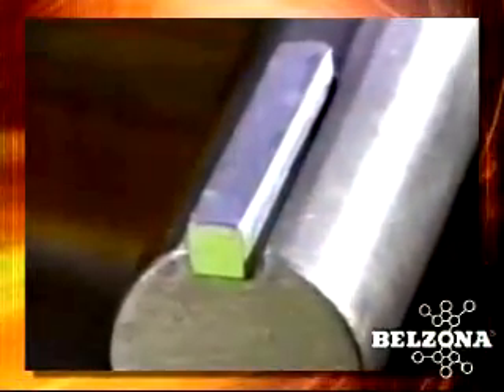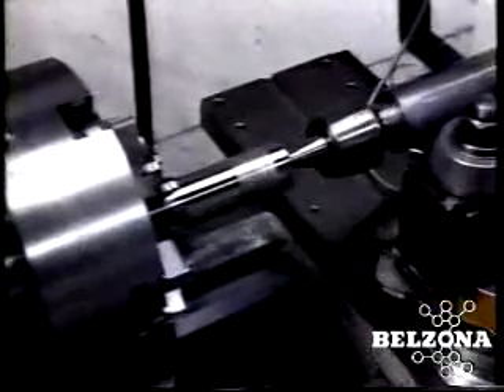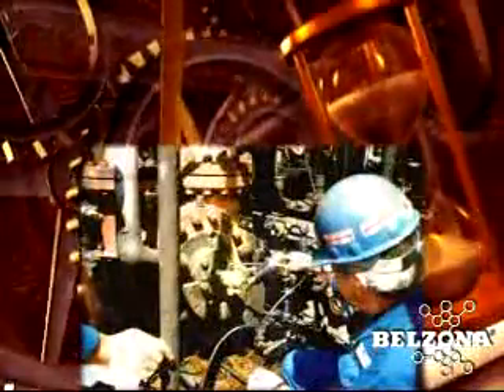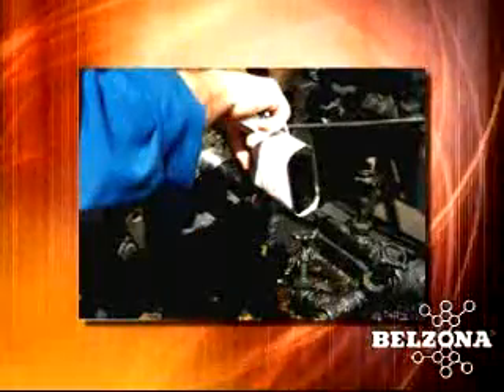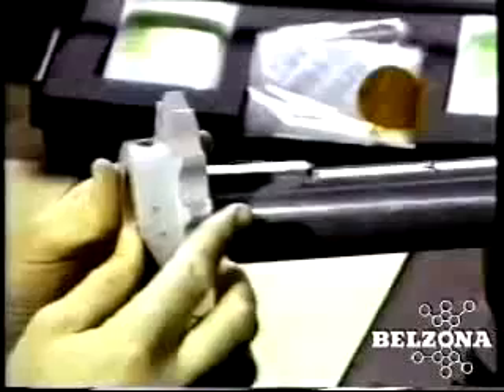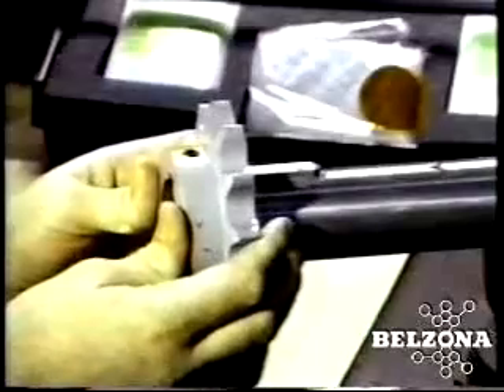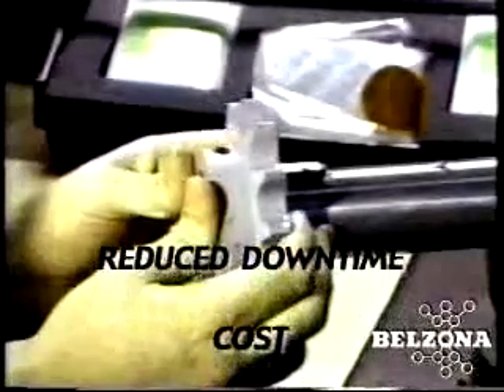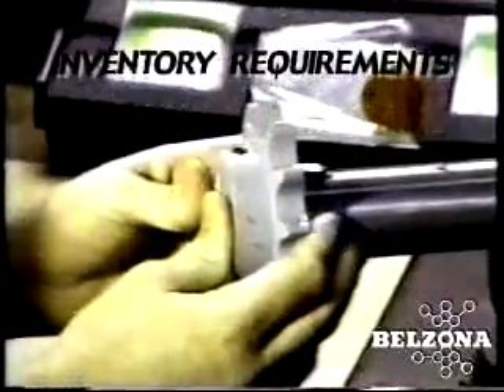Belzona Solutions for Damaged and Worn Keyway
This video will show how we could renew repair a damaged or worn keyway using Belzona products.

Products utilised in the video are Belzona 1111 (Super Metal) which is designed as an engineering grade repair system for repairing and rebuilding machinery and equipment.